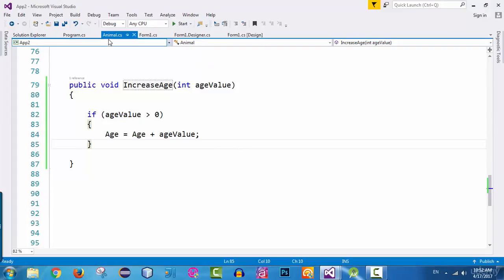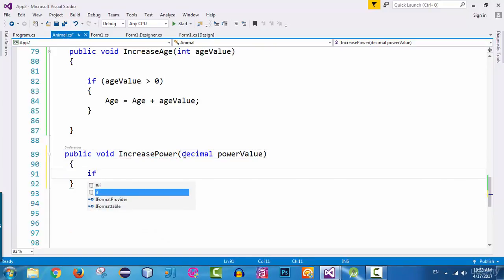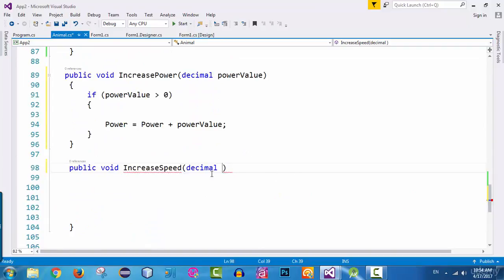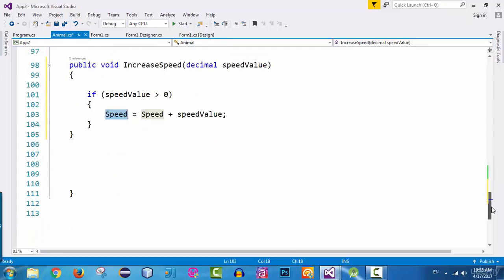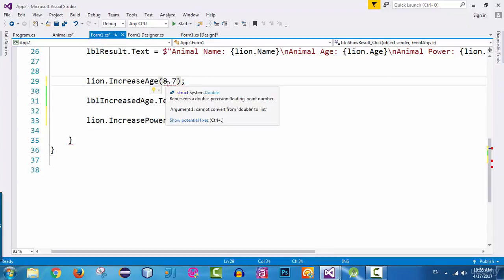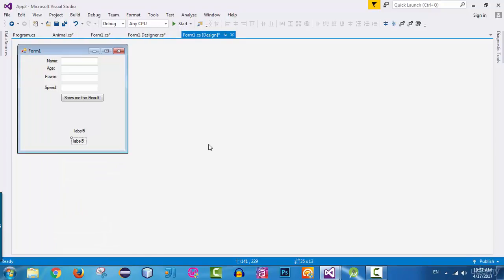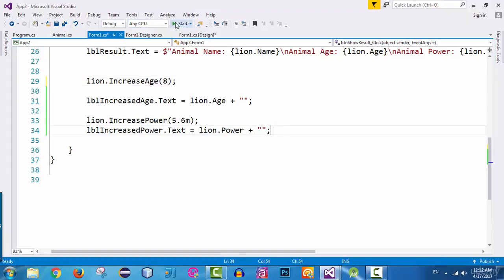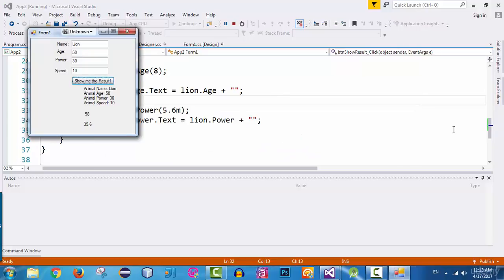074 Increase the Value of the Power and Speed Properties